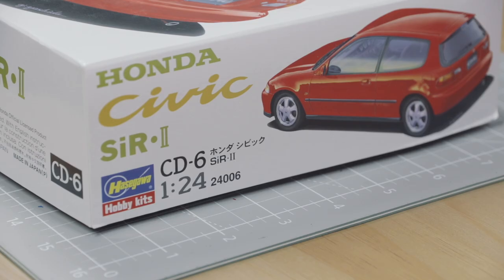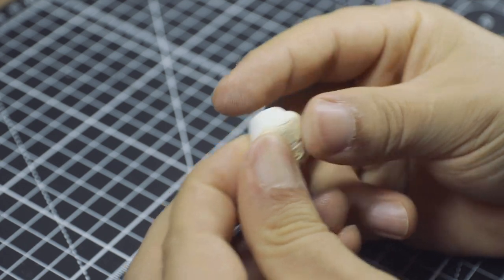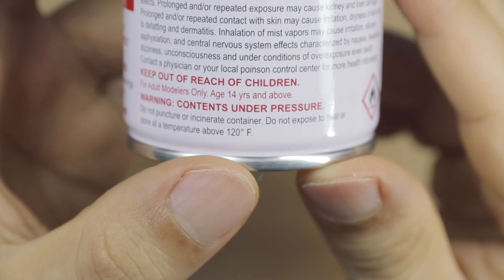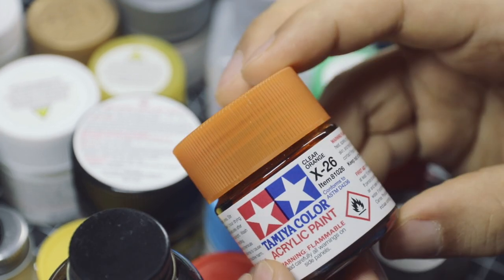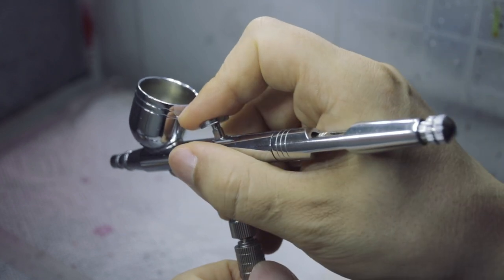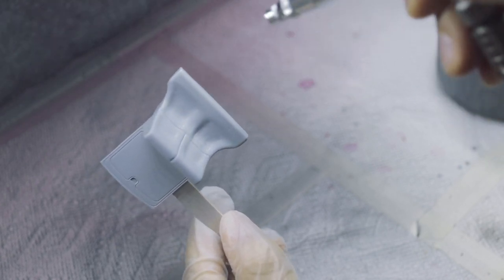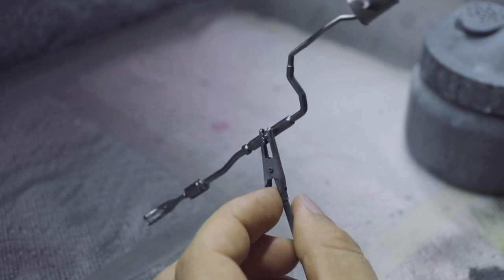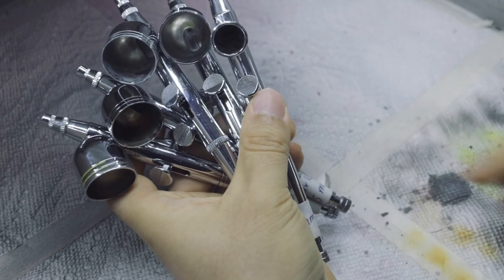Building Your First Scale Model Car: Airbrushing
Pointzero airbrush kit set with compressor
Pointzero double action airbrush

Hi guys, in this episode of "Building your first scale model car". I will talk about the basics of how to use a double action airbrush. If you have just bought your first airbrush kit or if you are thinking about getting into airbrushing, then this video might be helpful to you.

Wanna show some support for the channel? Grab a set of mini RB26DETT engines on my web store They are currently on sale!

---All the tools I use to build my model kits are listed here:

Model Building Basic Tool Set
A3 Cutting Mat
Tamiya Side Cutters
Tamiya Hobby Knife
Drill and Micro Drill Bits Set

Panel Line Scriber:
Tamiya Plastic Scriber II
Trumpeter Panel Line Engraver
Scribing Pen with Guiding Tapes

Glues:
BSI Super Gold+ Glue
Tamiya Extra Thin Cement
Elmer’s Clear Glue

Sand paper:
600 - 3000 Grit Sand Paper
Micro MESH Soft Touch Sanding Pads

Painting:
Airbrush Kits with Compressor
Dual Action Airbrush
Tamiya Painting Stand
Airbrush Cleaning Station
Paint Brushes for Hand Paint
Tamiya Acrylic Paint Retarder
Paint/Fluid Droppers
Alligator Clips
Paint Mixing Jars

Primer:
Tamiya Grey Primer for Airbrush
Tamiya White Primer for Airbrush
Spray Can Grey Primer
Spray Can White Primer

Thinner:
MR Hobby Lacquer Thinner
Tamiya Acrylic Thinner
Tamiya Enamel Thinner

Other goodies I use:
TAMIYA Polishing Compound Fine and Finish
Tamiya Polishing Compound Sponges
Tamiya Panel Line Accent Color Black
Tamiya Mark Fit Strong Decal Solution
Surgical Scalpels
Duck Poster Putty
Ranger Gunmetal Embossing Powder
Hero Arts Embossing Powder(Red)
Milliput Superfine 2-part Putty
Mini Hand Saw
Hasegawa Mirror Finish
GodHand Glass Cutting Mat

Tracks:
Music from Uppbeat (free for Creators!)
Other music tracks are licensed from Audiio.com:
"Sunset Blvd" - Brody Myles
"Scent" - Matteo De Grandis
"Breezin'" - Keston Wright